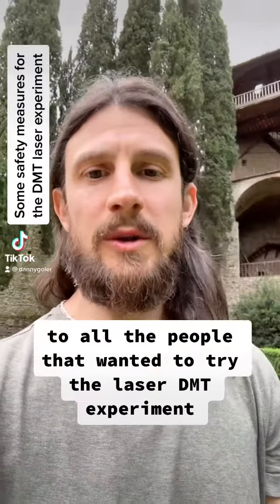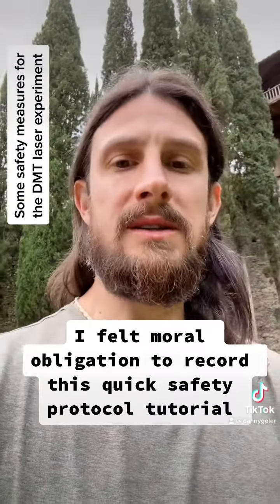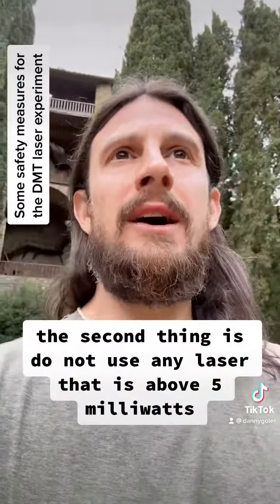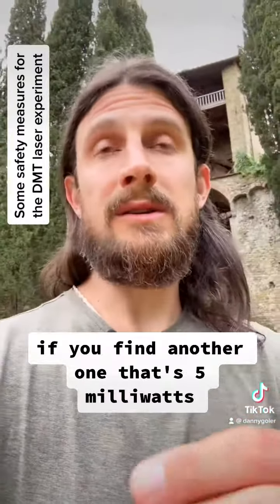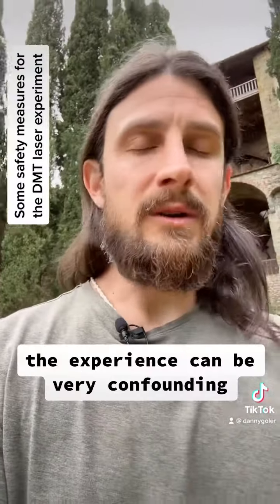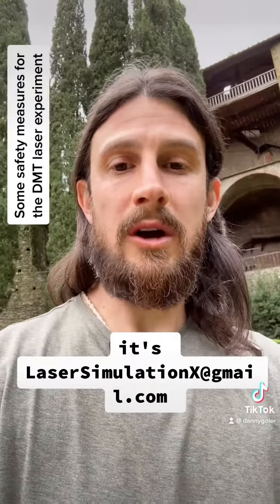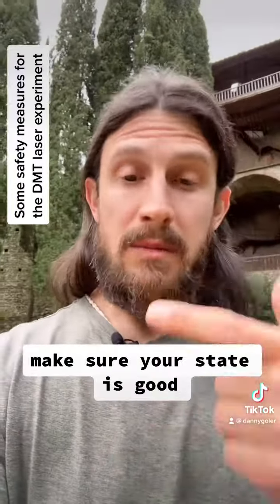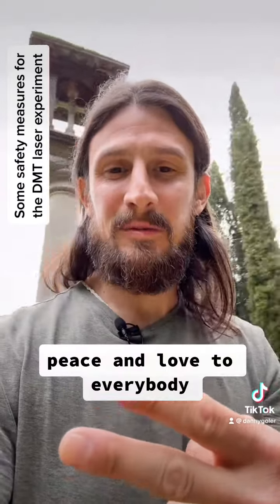DMT Laser Experiment - Safety Measures 🚨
SOUND CORRECTED - DMT Laser Experiment Safety Guide 🚨 for all the people who wanted to try as mentioned in this video - 🔜 Watch now
Comprehensive tutorial coming soon  🎥
You don't need to make the circuit. Just connect the On/Off switch, the laser, and the battery house, and attach them to the tripod with the iPhone holder on this list, and you're good to go.
Here are all the supplies you will need:
It has to be the NN molecule
Laser with Diffractor
Battery Holder
On/Off Switch
Tripod (feel free to mount it any other way)